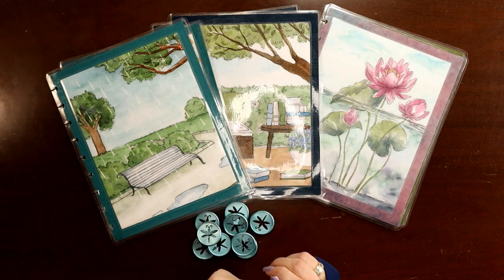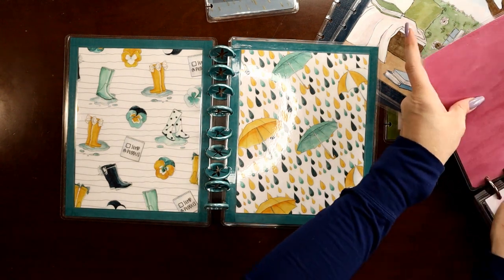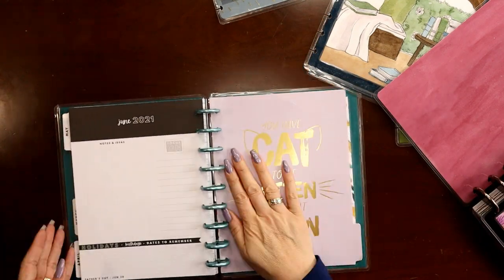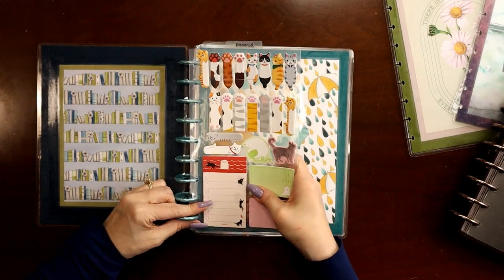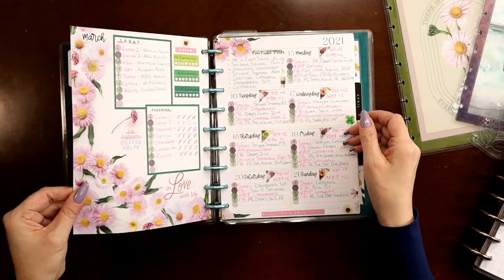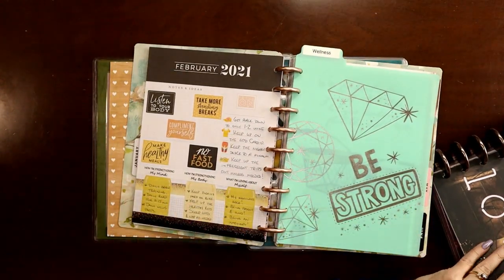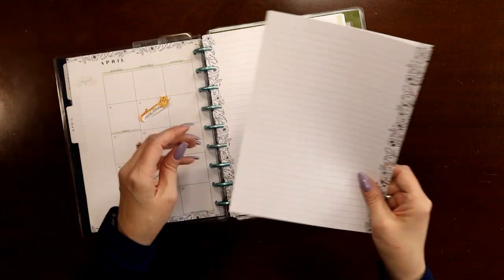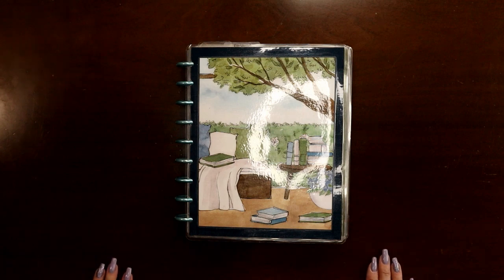April 2021 Transformer Set Up and Move In with Judi of JLBCrafts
In this video I'll be setting up all three sections of my transformer planner for April and flipping through all of my March spreads in all three sections: vertical catchall, dashboard social media, and vertical wellness/fitness.  I will also show you how to set up a Transformer planner and how I set up my challenge inspiration page.

MY FAVORITE TOOLS:

Tombow Taperunner

GraphicBlueBird Florals:

Clear Matte Sticker Paper:

Full Sheet White Sticker Paper:

Angled Tweezers

Pallet Knife

Full Sheet Clear Matte Sticker Paper: